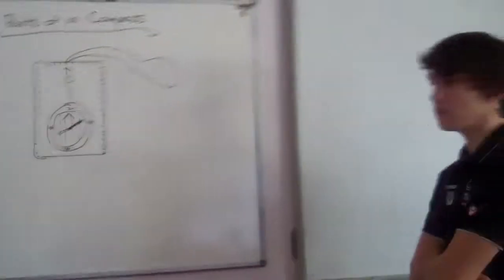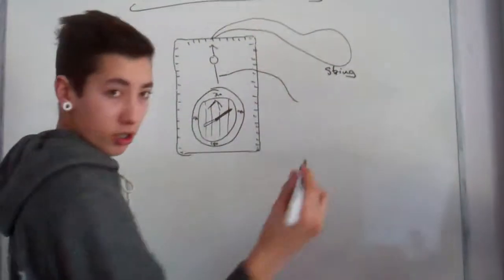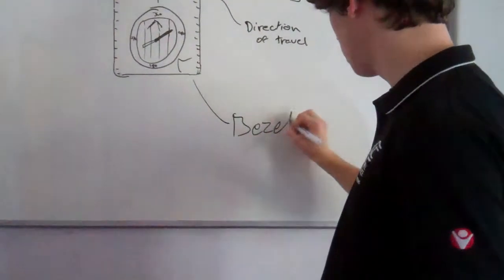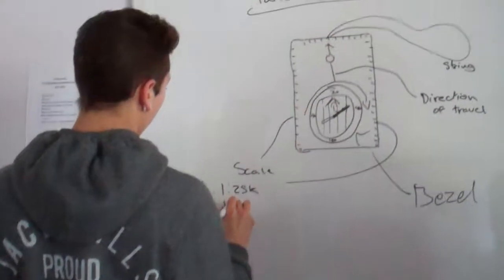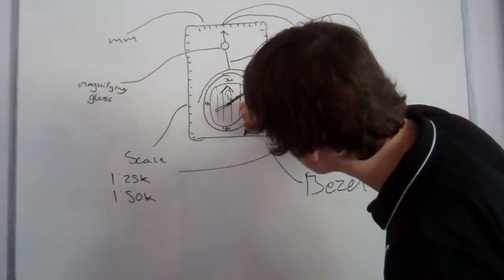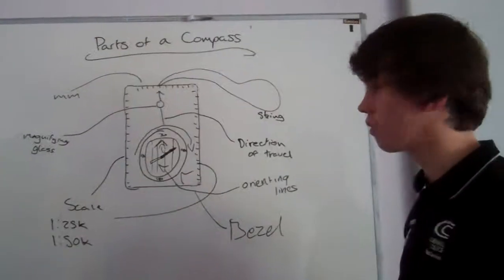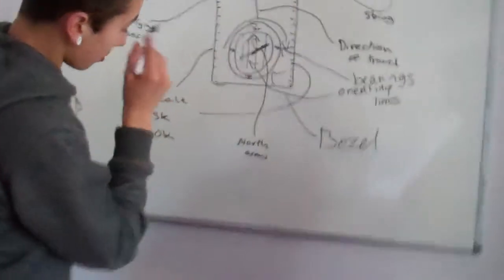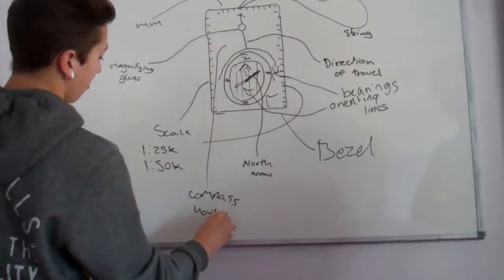Connor Brad Parts of the Compass P2 Achieved